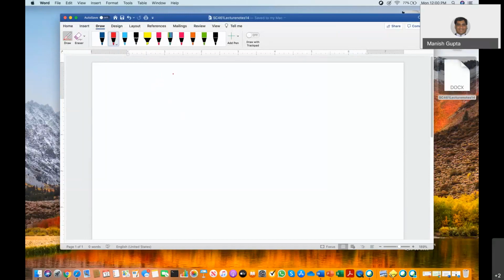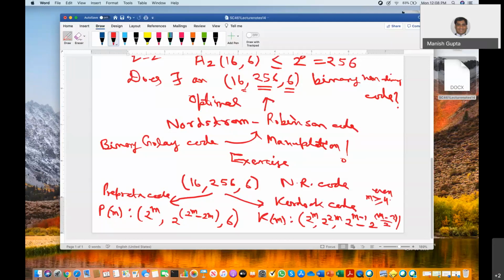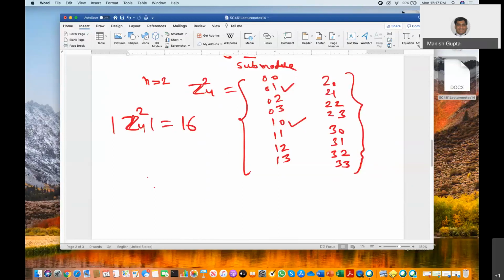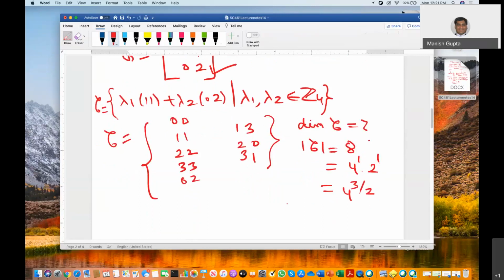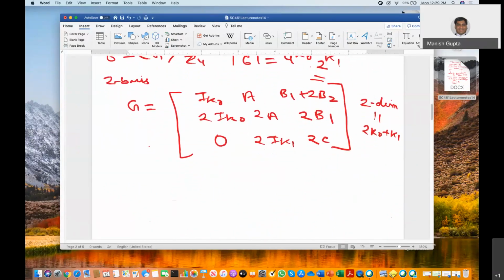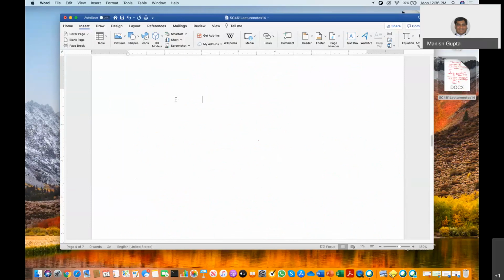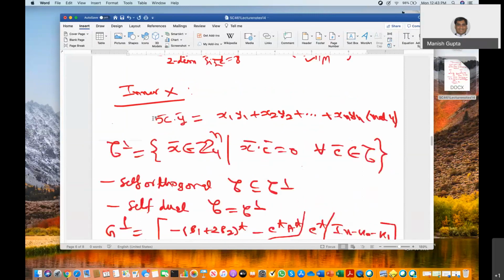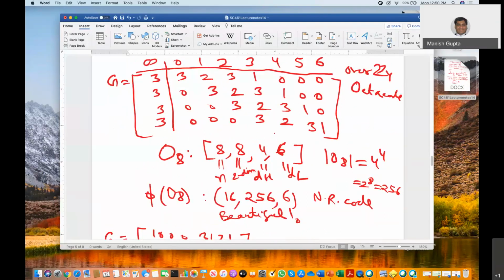SC 461 Coding Theory and Applications Lecture 14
Topic: Non-linear Codes and Codes over Z_4